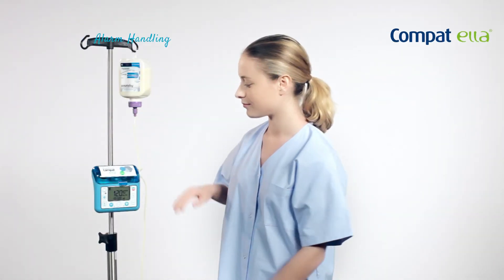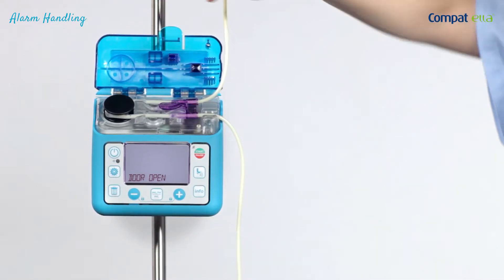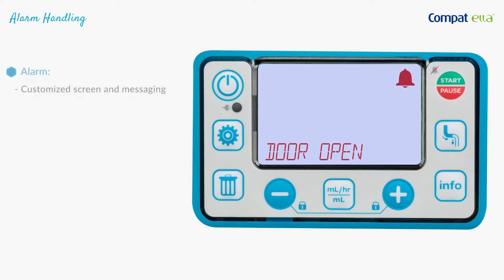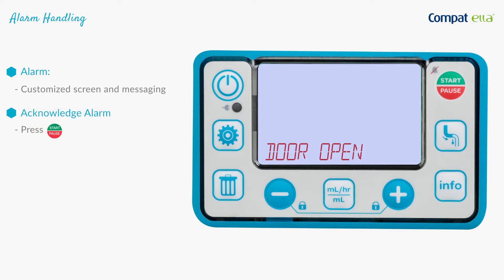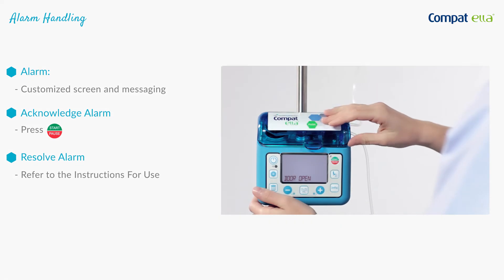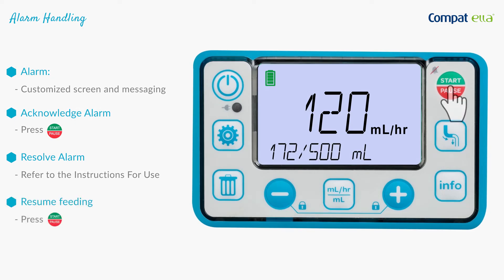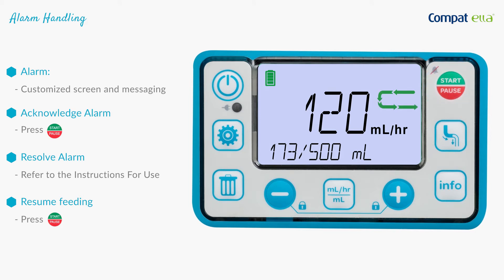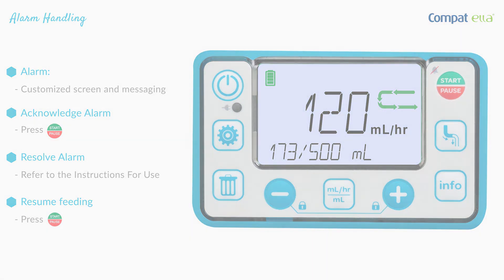12 - Compat Ella Enteral Feeding Pump – Alarms Handling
The Compat Ella enteral feeding pump has audio and visual alarms to alert users of issues which may occur during the nutritional therapy. This video shows how to handle alarms.